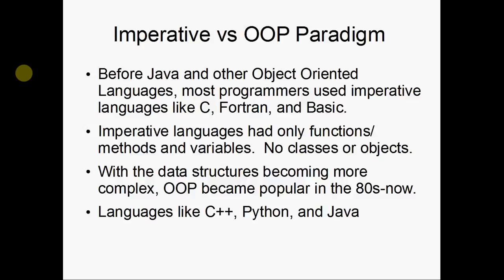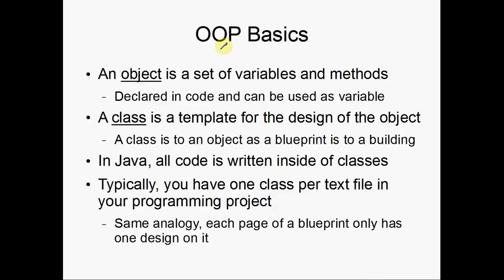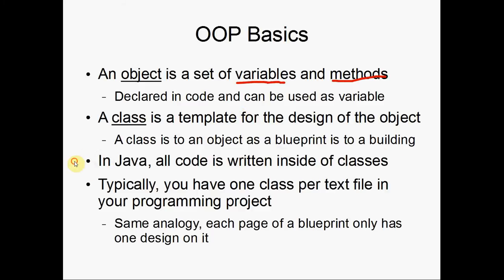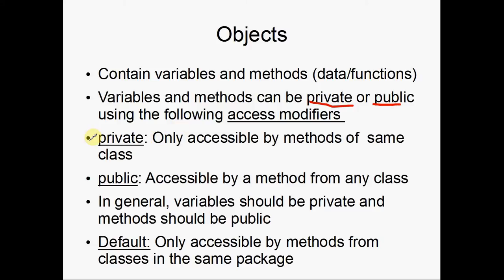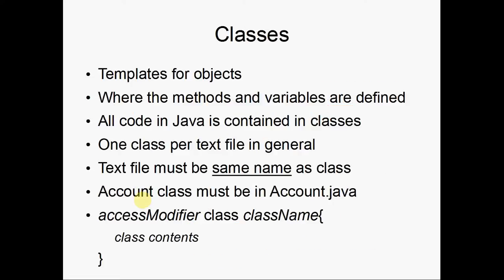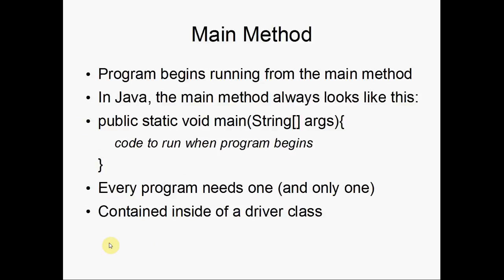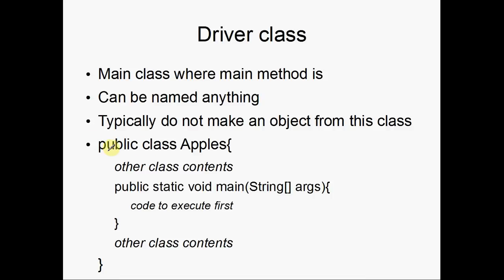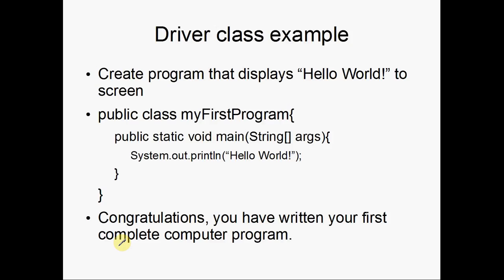Java Objects and Classes AP Computer Science Lesson 8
In this video, I discuss the difference between the imperative and object oriented programming paradigms, how classes and objects are used in Java, and how to make a working Java program.